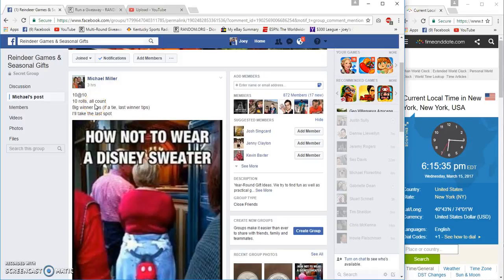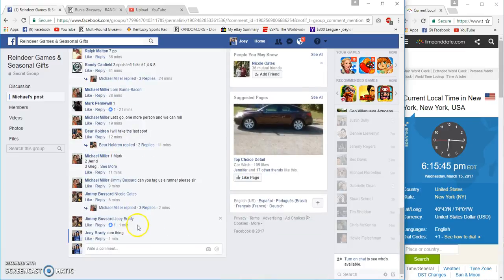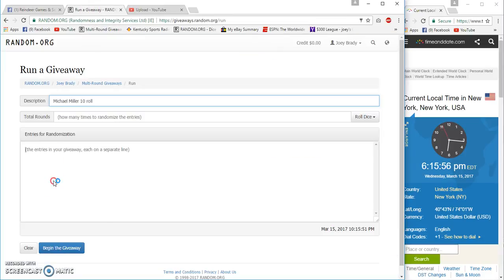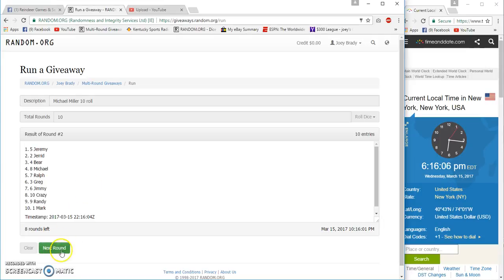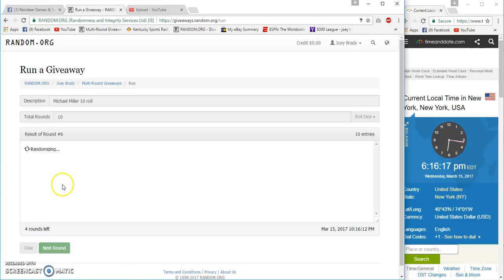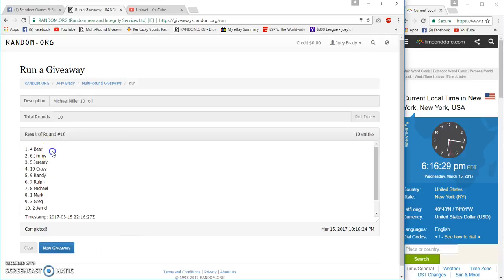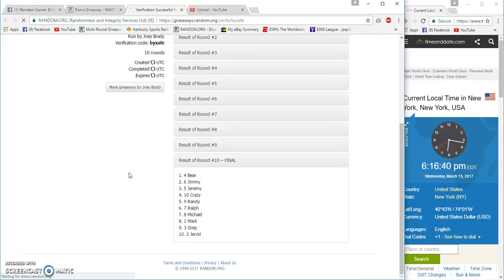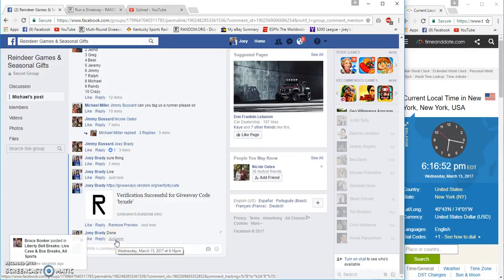Mark Miller 10 roller